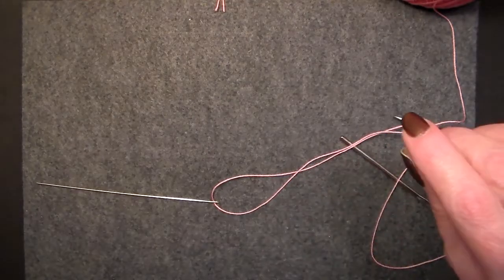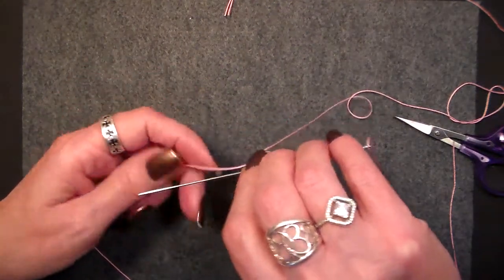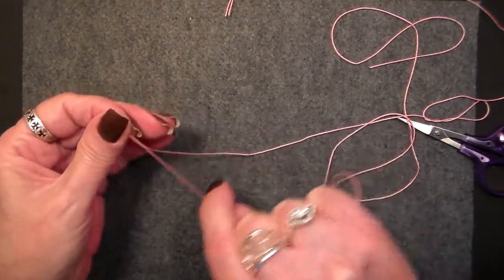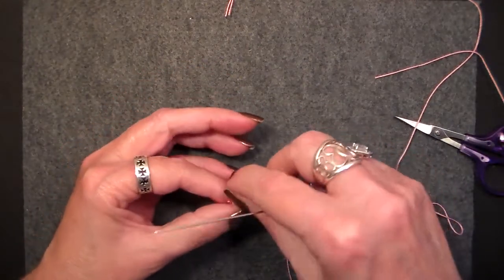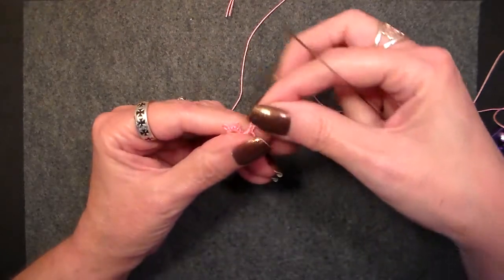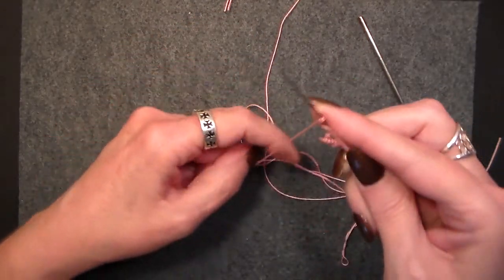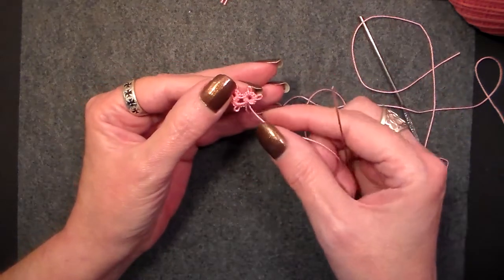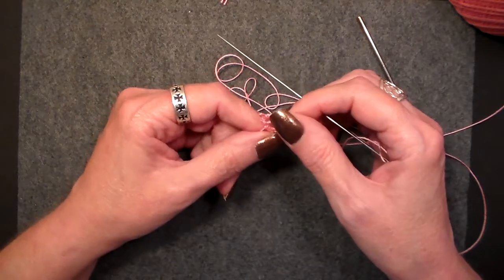Needle tatted True ring on the ball and how to move on from the true ring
This video shows you how to use the true ring and continue on with your work